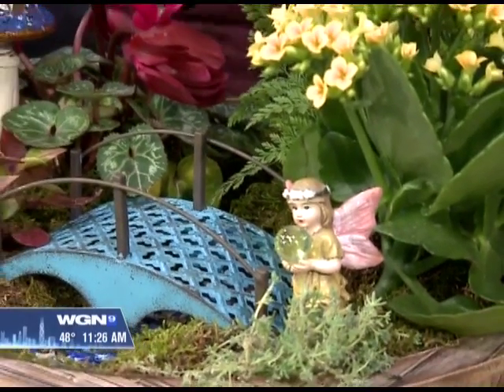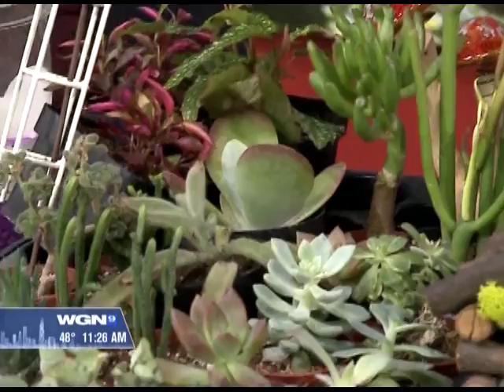FAIRY GARDENS - TU BLOOM WGN News Garden Segment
Follow US for
Garden Tips & More!